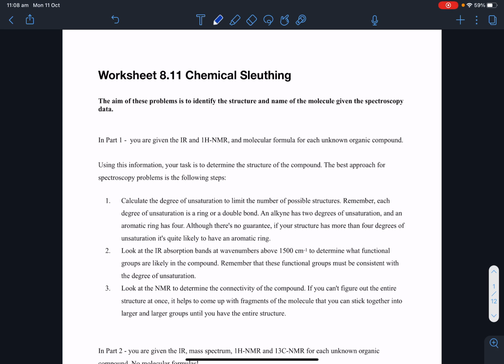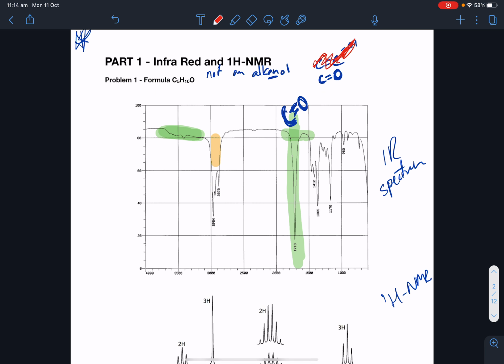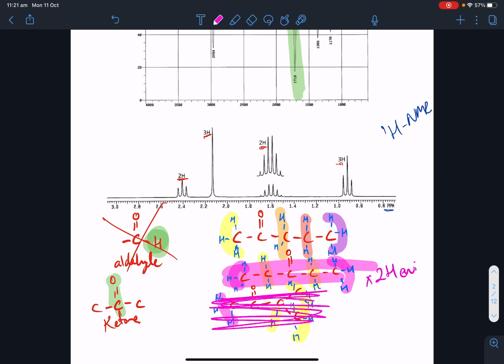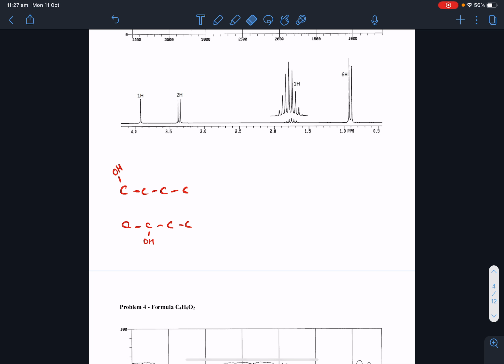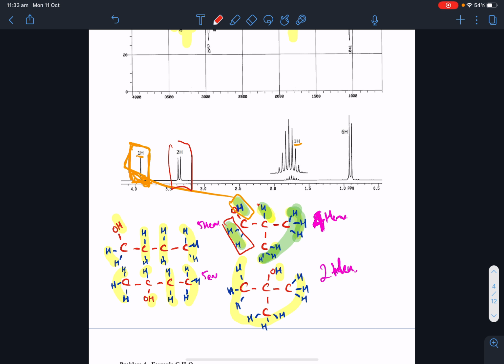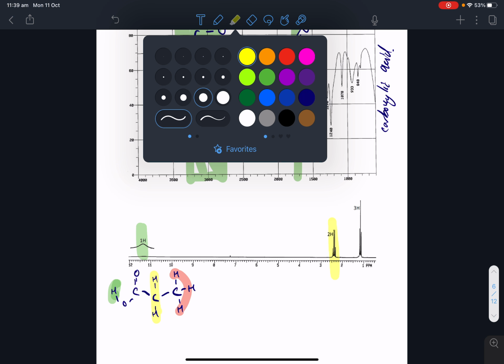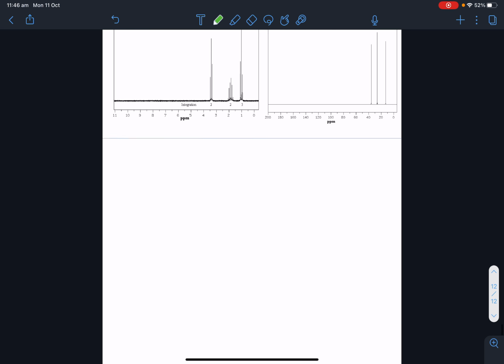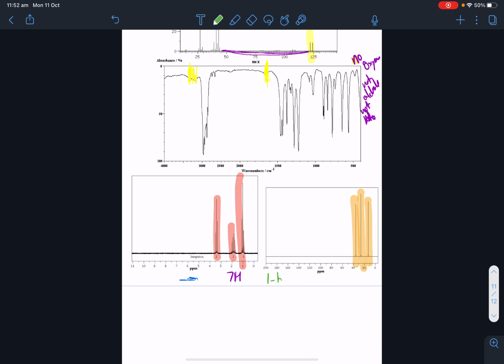Analysis of Organic Compounds 8 Combining Techniques Spectroscopy Problems